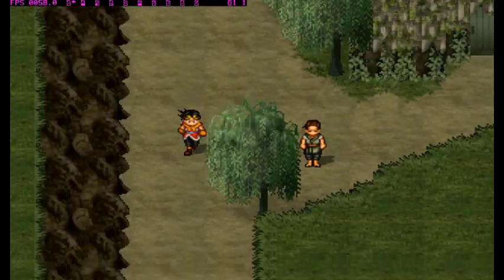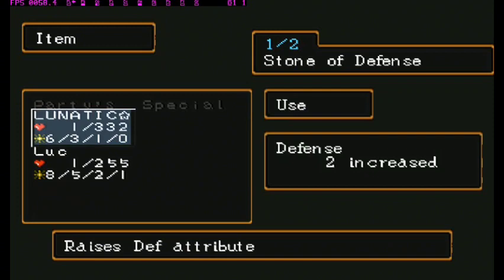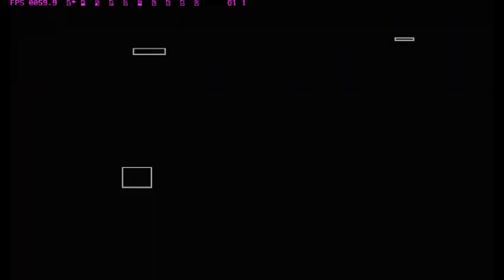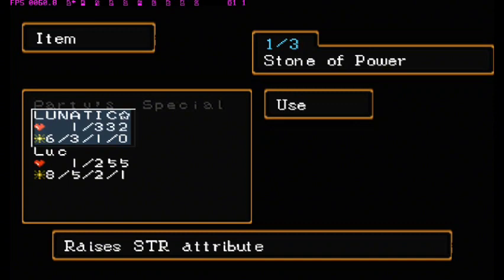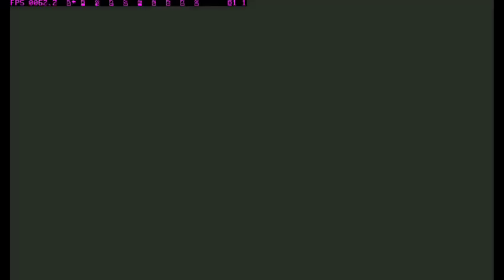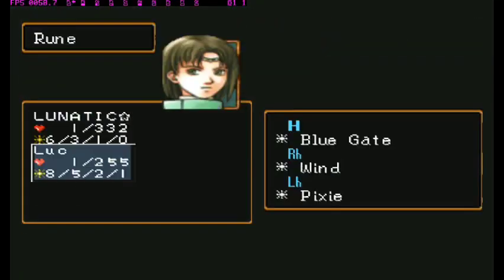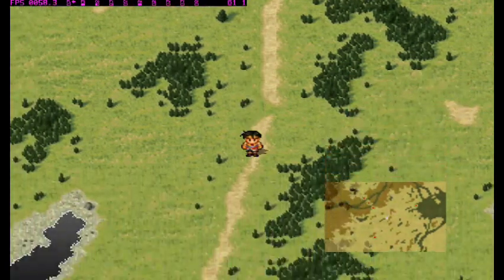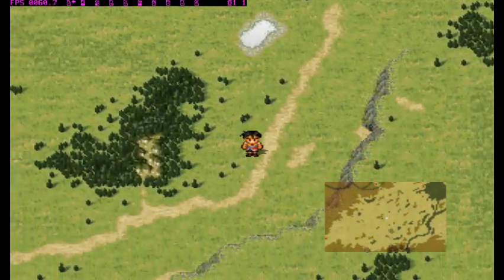SUIKODEN II | GAMEPLAY | PART 14 | STONE STATS TRICK 🗿✨👍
SUIKODEN II (Playstation)

Guide about this game (not mine) either you play with guide or not still fun  :

A little about this game its story about Hero or you can say our main character here real name is Riou (from novel japan) ,Sister Nanami (Hero Sister) , And Bestfriend Jowy.

Adventure where is main story is take place at around City State and Country Highland, basicly our hero from Town name Kyaro town there where he grew up with sister and bestfriend Jowy also trained by Granpa Genkaku later on we will know about it also get betrayed by Highland army basicly you will know in the beginning of the game where Highland try to trick Youth Brigade Army to get reason for attack City State (breaking peace treaty) .

Basicly while you are adventure most important thing about this game is recruiting the character in this game where is called 108 star destiny ,where is many character and each character has some funny story about it xD ^_^.

Depending what character you wanna recruit you have to do something first or proceed story while playing also there is character that get automaticly recruit.

Also remember you character actually can die from war keep in mind so if your character die just reload the game because later on its required to Unlock Full Power of your Rune , (also why you let that happen -_- C'mon)

Many thing you can do in this game like Fishing,Exploring,Recruiting,War,Leveling or Finding Miscellaneous item that there is great item that you can find.

And its actually story after the game Suikoden I its different story but dont worry you can actually straight play Suikoden II there is some connection about Suikoden I and II which it the Transfer data from Suikoden I that you can load if you play new game at Suikoden II it will effect most of it some character from Suikoden I that you will meet again in Suikoden II it will effect like Weapon level,Character level also some equip Rune that you equip from Suikoden I to Suikoden II for example , I equip Character from Suikoden I name is Clive with Killer Rune its actually transfer to Suikoden II .

Its either you play with guide or not this game is fun to play while you discover what you can do in the game xD for my case i first time play this game without guide then i discover some of it xD ^_^ , also i recommend you to play both game Suikoden I and II.

There is also useful minigame for playthrough the name is Rope Climb there is many various item you can get also can get a lot of money in the game by selling item Ninja Suit for 44.000 Potch its actually a lot of money for early game after you get Castle xD.

My favorite about this game is Cooking , Rope Climb , Story of course , interaction for each character and story about char , Richmond Investigation also the music xD

Also i will use stone stat trick in this game to gaining ridicilous amount of stats xD perfectly balanced game.

00:00 Intro
00:13 Explain Stone Stats Trick
02:03 Proceed to Stone Stats Trick
19:24 Outro